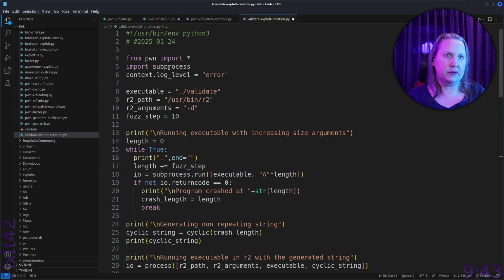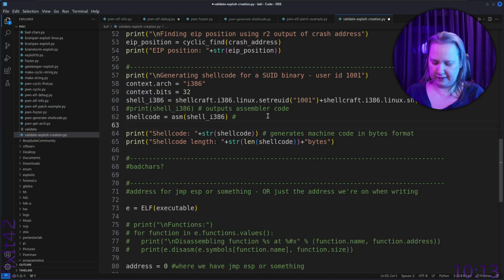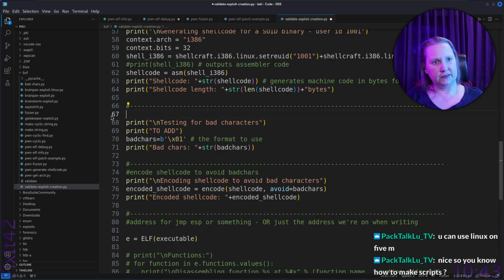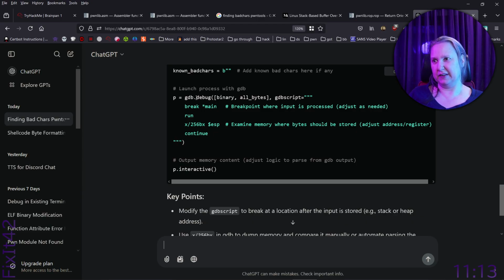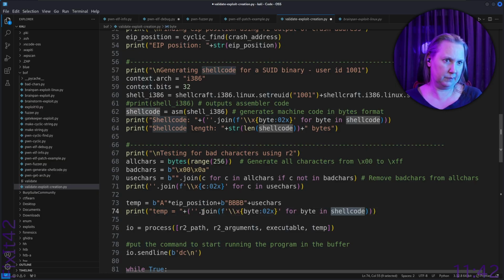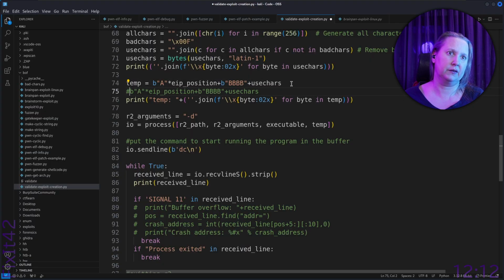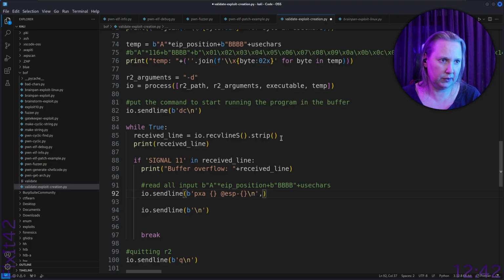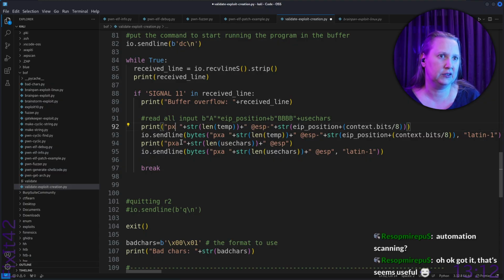Learning python pwntools 2/ (2025-01-28)